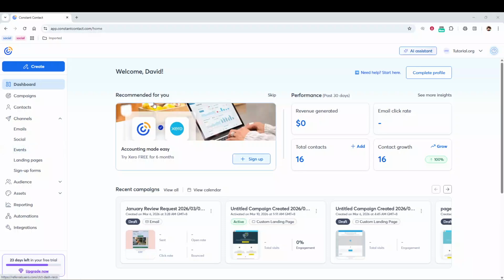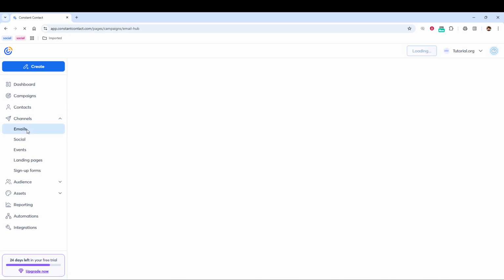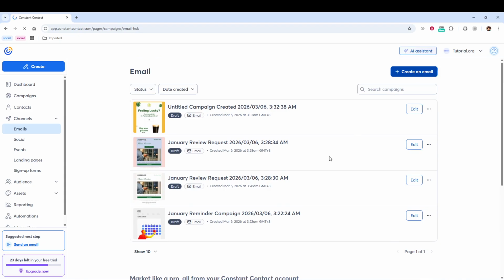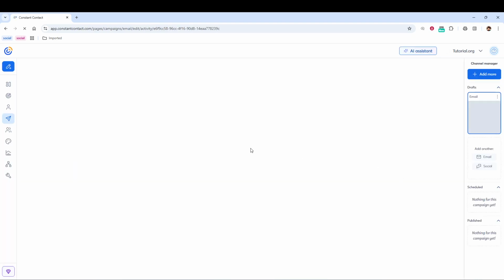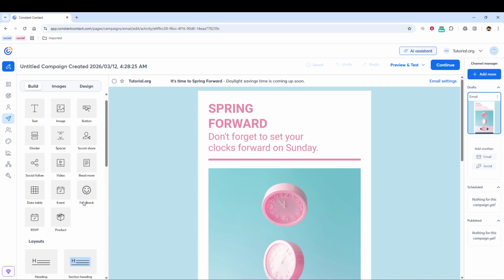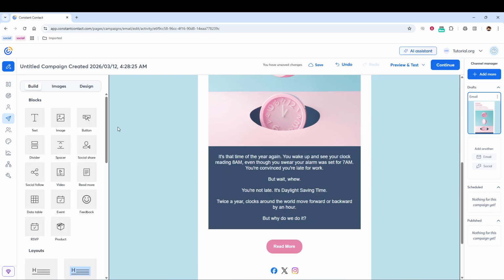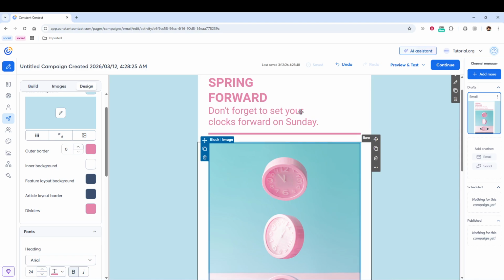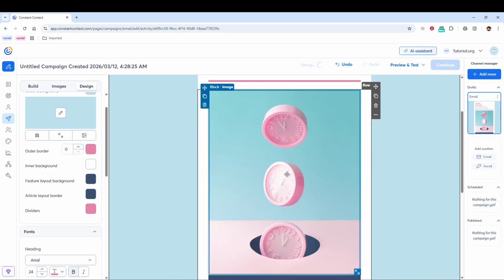How To Use Constant Contact Email On Kvcore [2026 Guide]